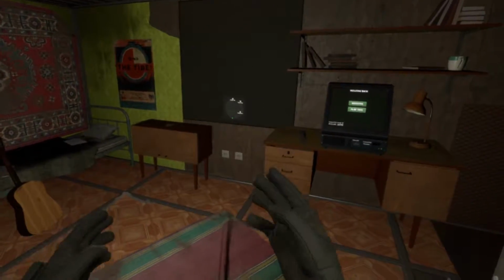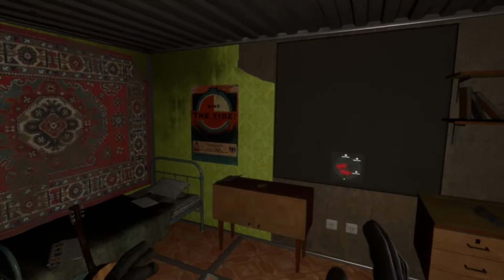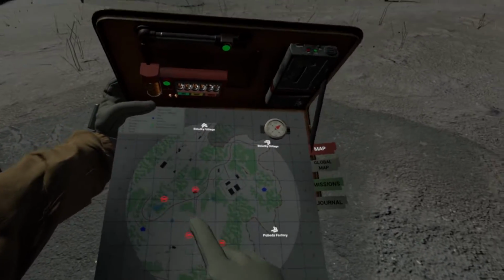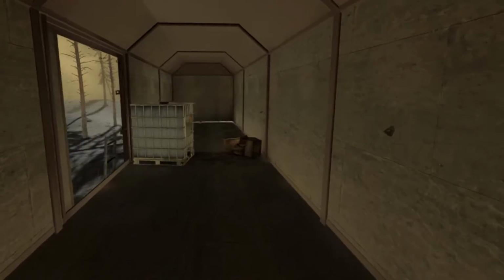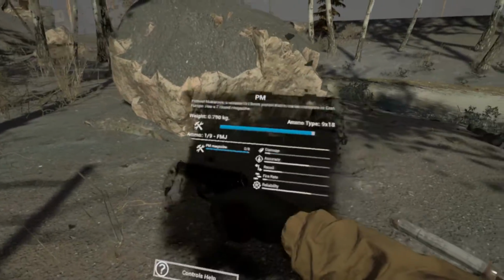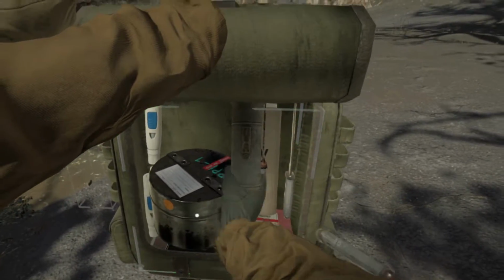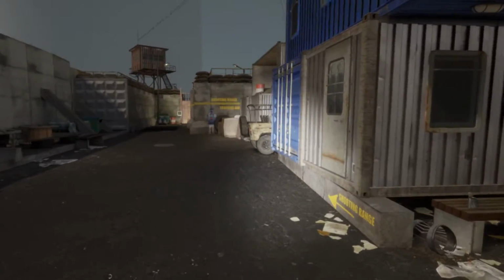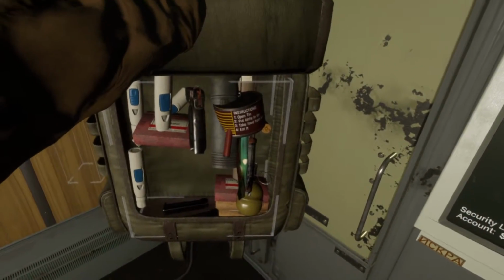Into The Radius Part 3 Don't Go In There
Into the Radius is a single-player survival shooter in VR. Explore the Pechorsk zone filled with surreal landscapes and dangerous anomalies. Defend yourself with realistic firearms, recover strange artifacts, scavenge for loot, and uncover the mysteries of this unforgiving dystopian environment.

Into the Radius is Out on Steam and on the Quest 2